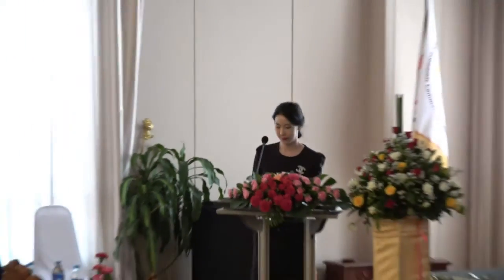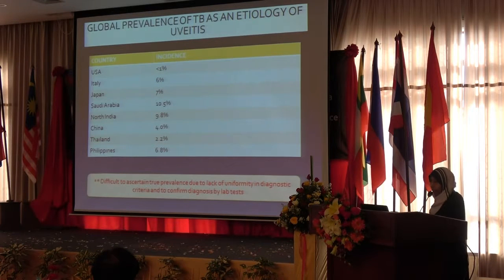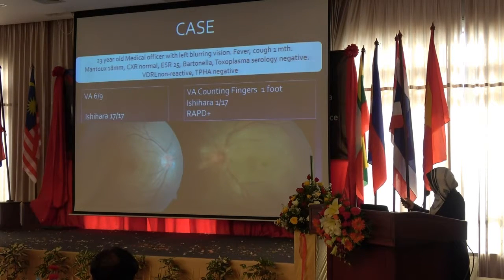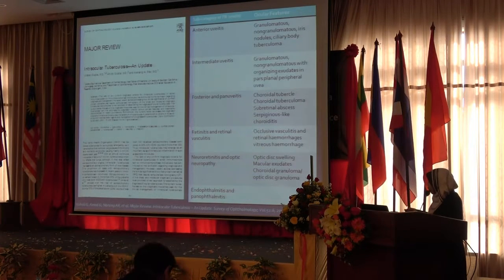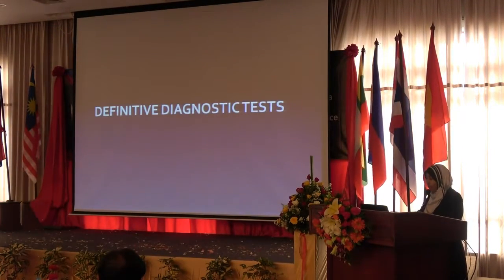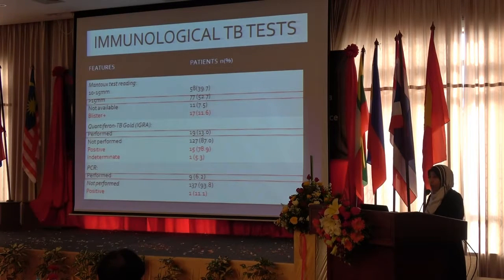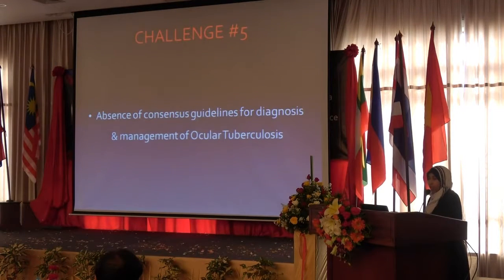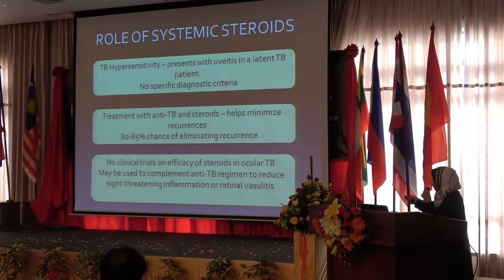VDO : Part 13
ASEAN Economic Community Ophthalmology Meeting (AECOM) ครั้งที่ 4
ณ สาธารณรัฐประชาธิปไตยประชาชนลาว